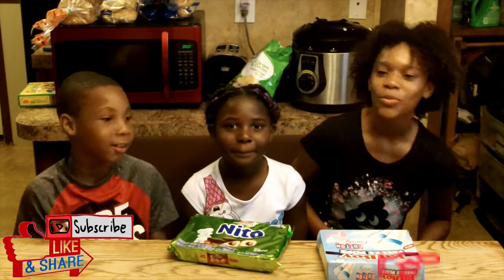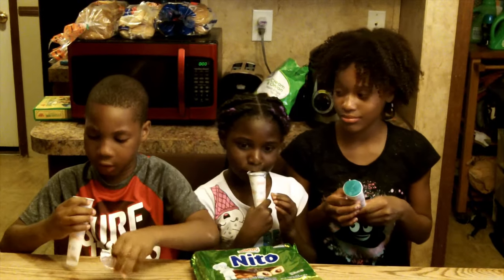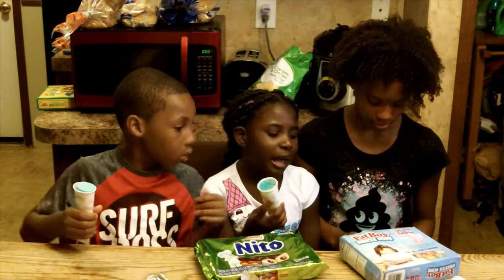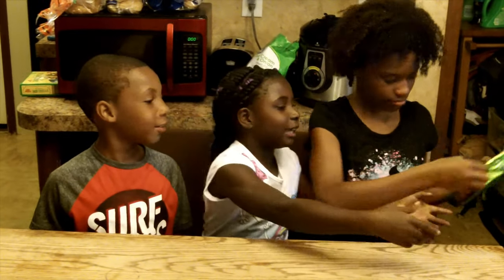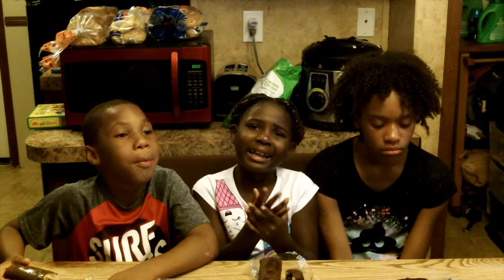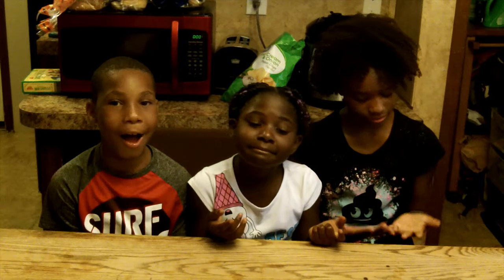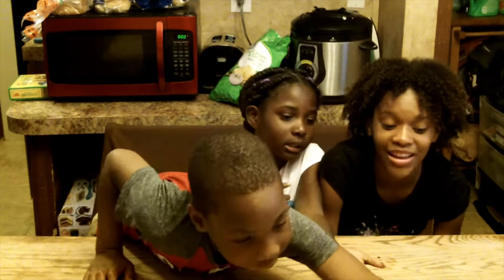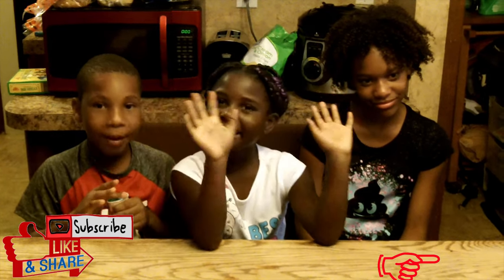Tiyonna And Tyra And Rondney Taste Testing Bimbo Nito Cream Filled Sweet Roll!!!🍜🌯🍲🍮🍛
Tiyonna And Tyra And Rondney Taste Testing Bimbo Nito Cream Filled Sweet Roll And FatBoy Freeze Pops!!!🍜🌯🍲🍮🍛

If you need some awesome music for your videos hit up Mi2wice Music!!